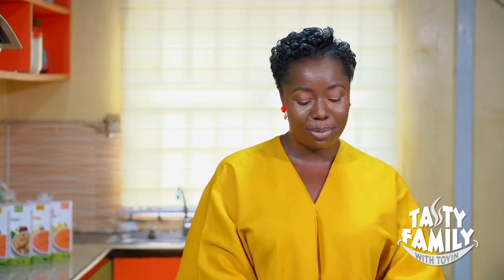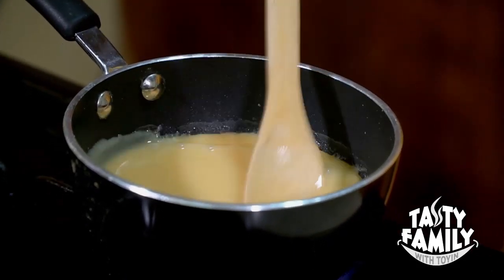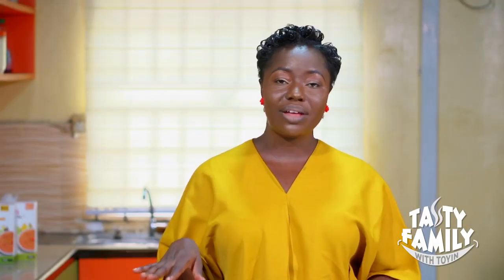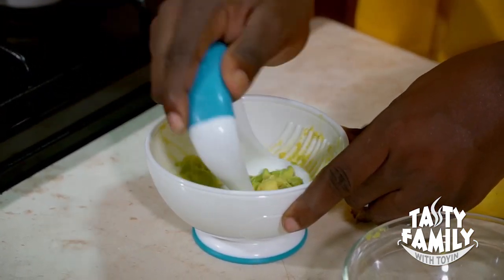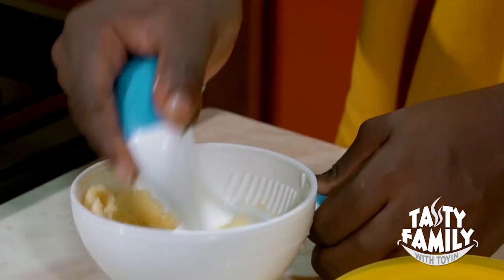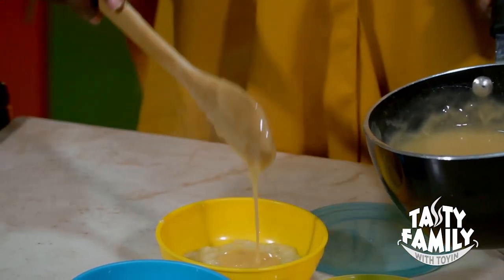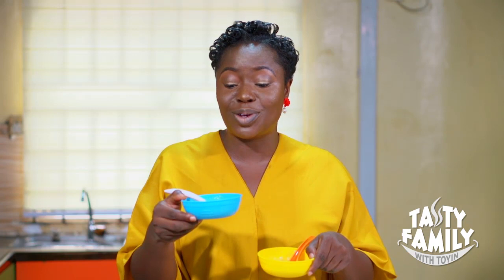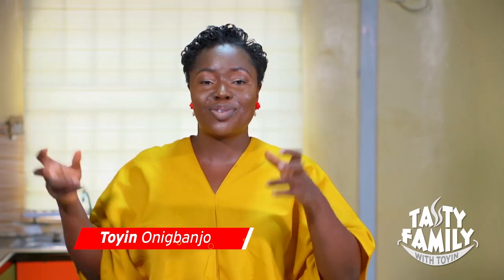HOW TO PREP YOUR BABY'S FIRST FOOD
When introducing babies to solids; some moms simply expect babies to fall in love with a certain meal at the beginning of their complementary feeding journey. The babies often desire various tastes and textures of African foods!

Here I suggest you begin with 2 different tastes; MILDLY SWEET & SAVOURY.

Introducing babies to food takes a gradual process, and most importantly, a nutritious diet which I have shown here with Jaden's meals.

Please ask questions and share.